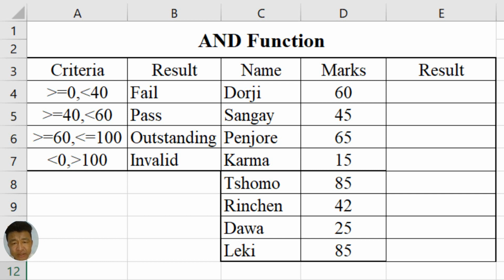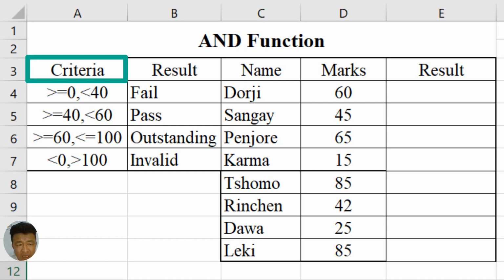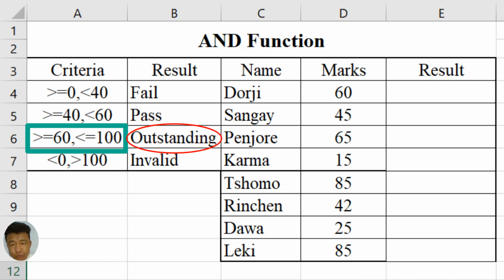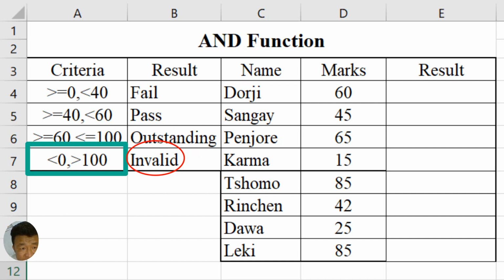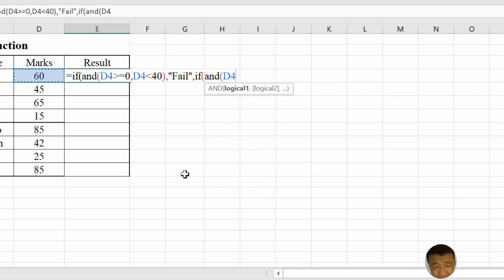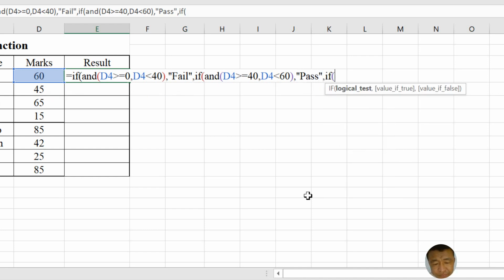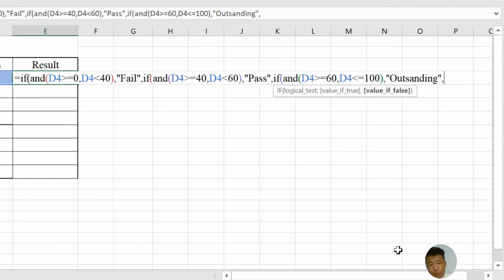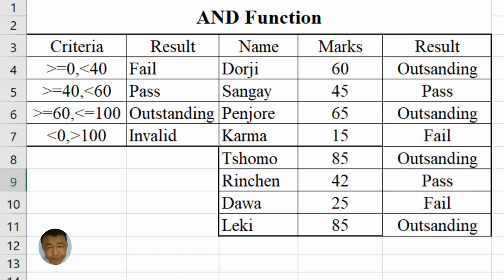AND function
The AND function, one of the logical functions to determine if all conditions in a test are TRUE or FALSE.